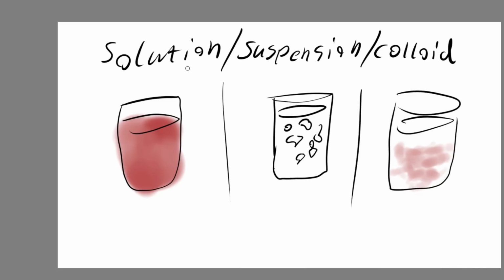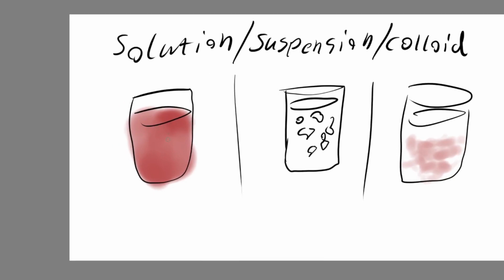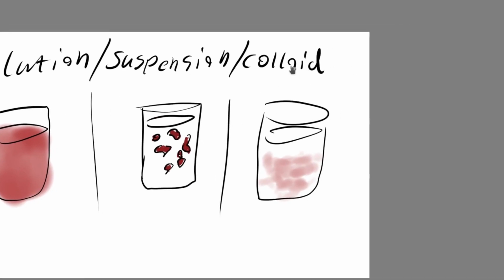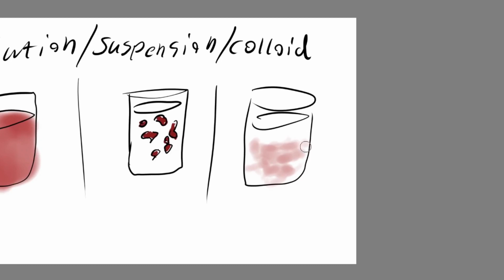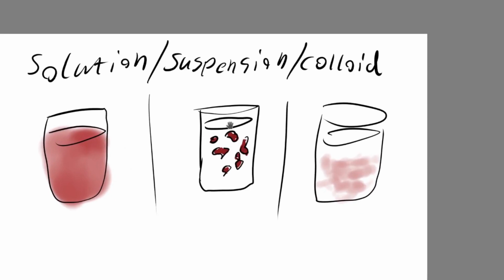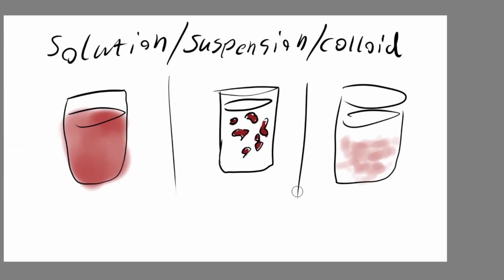Making colloidal metals chemically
Timestamps
Introduction explanation - 00:00
Physical look at them - 03:23
Ingredients - 04:21
Failed experiment - 05:08
Starting the experiment(Dissolving) - 05:23
Recovering metal - 05:56
Precipitating colloid - 06:23
Washing it - 07:39